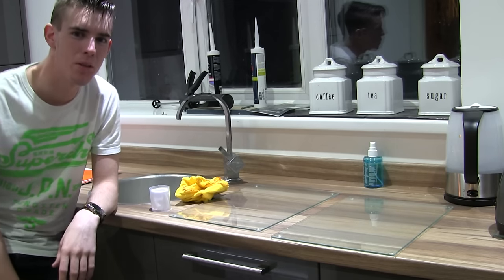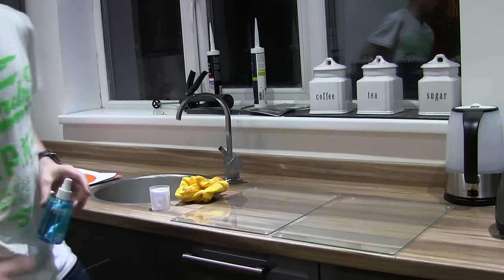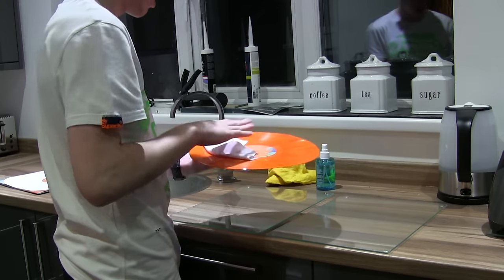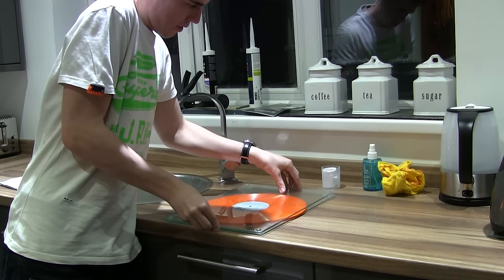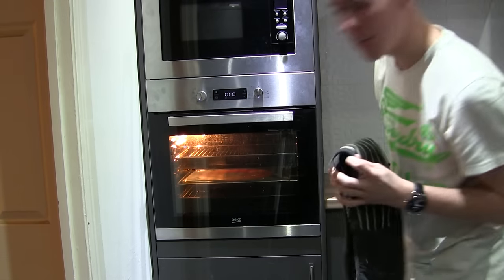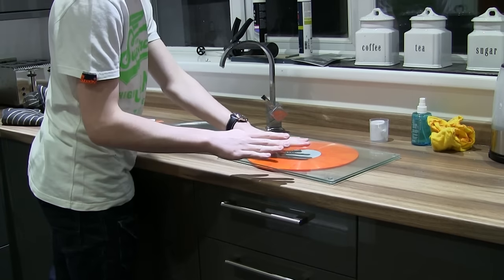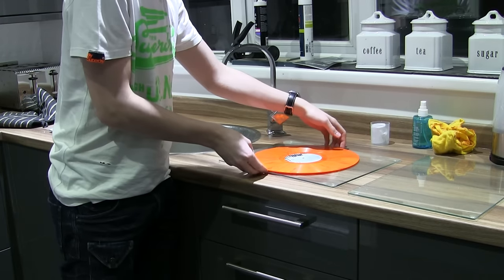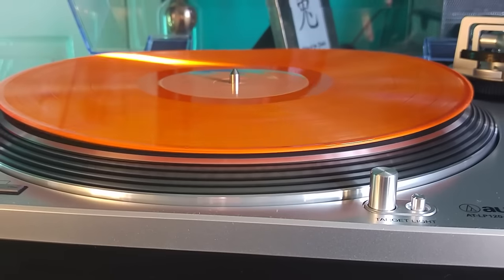How to fix a warped vinyl record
In today's video, I am going to be helping you guys out with your warped vinyl with a quick and easy fix to get them flat and playable once more!

Oven settings: 80 degrees Celsius. 175 degrees Fahrenheit for 10 minutes

Equipment: 2 sheets of glass bigger than the record. (glass chopping boards work well such as these
                     Something big and heavy, I used a big off cut of wood but a couple of large books will do just as well.
                     An oven to heat the record. (Preheat oven to 80 degrees Celsius. 175 degrees Fahrenheit )
                     Something to clean the Record with.
                     And Finally, the bent record its self.